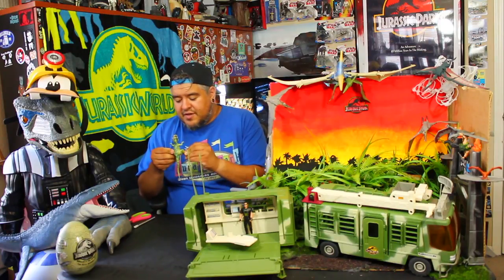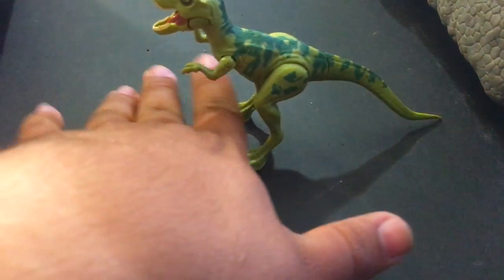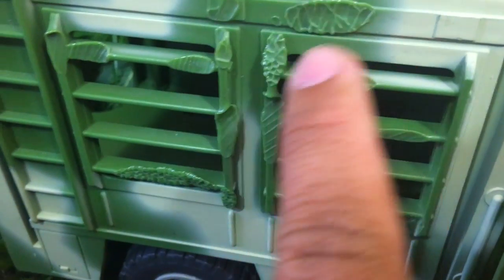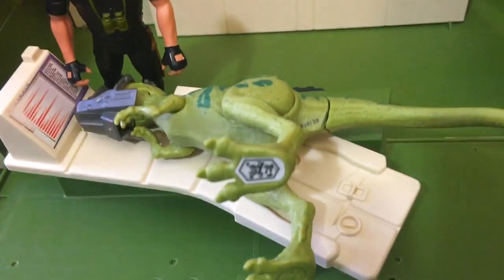Jurassic World Legacy Collection Young Tyrannosaurus Rex Review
Let's review the Young Tyrannosaurus Rex Dinosaur toy from the Jurassic World Legacy Collection by Mattel this version of the young T-Rex seen in Jurassic Park The Lost World, has a chomping action and comes with a muzzle. He's a great addition to any Jurassic park toy collection and is a nice addition to the Jurassic World Legacy Collection line of toys.

Buy your own Jurassic World Legacy Collection Tyrannosaurus Rex on Amazon